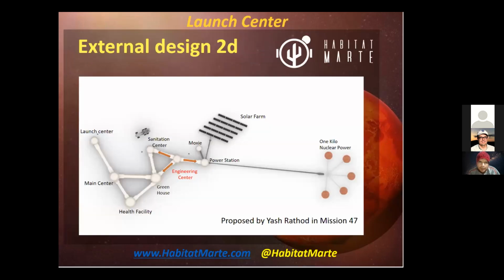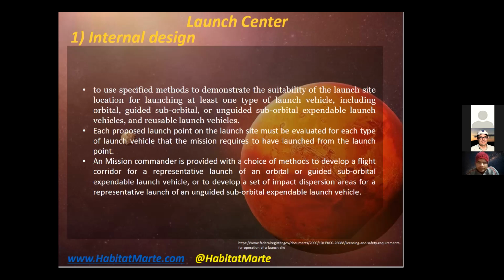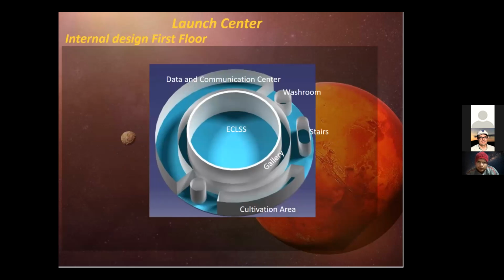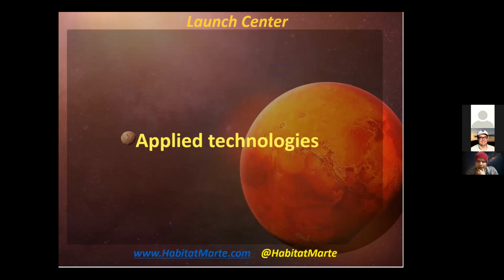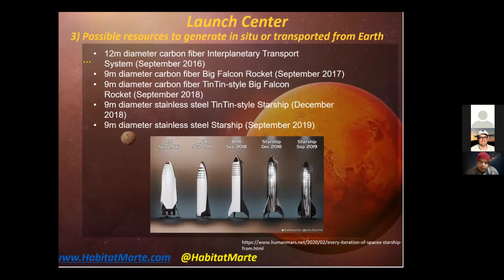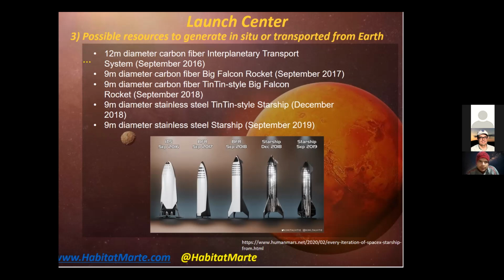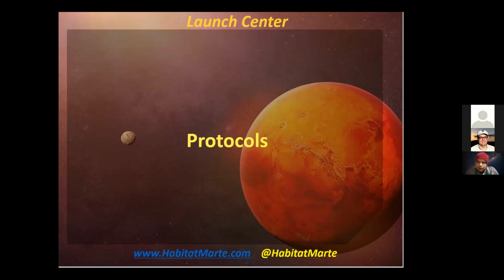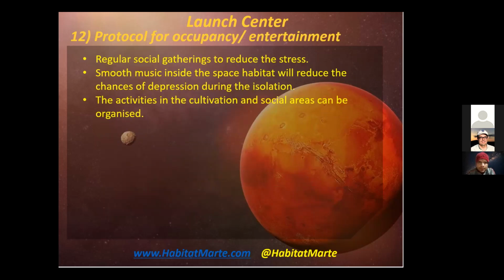Presentation on launchpad on Mars by Paras Adlakha – Mission 99 – Habitat Marte space analog station